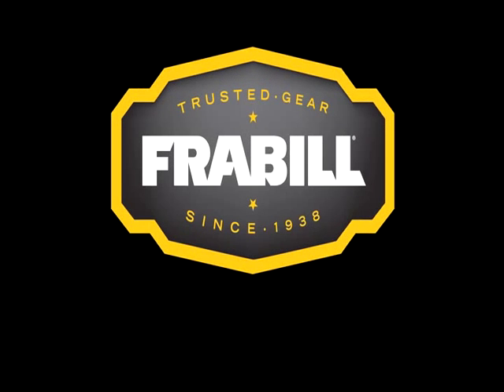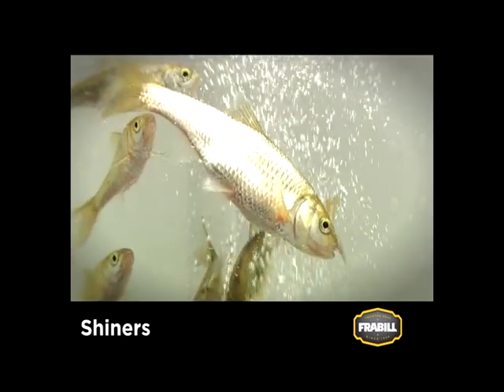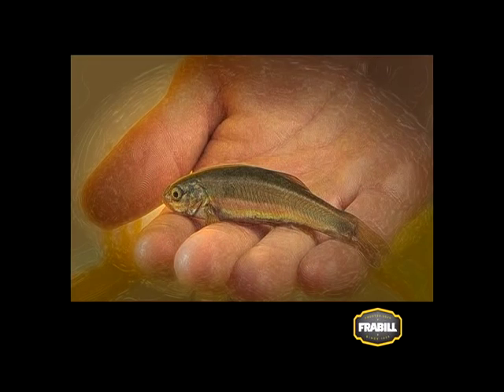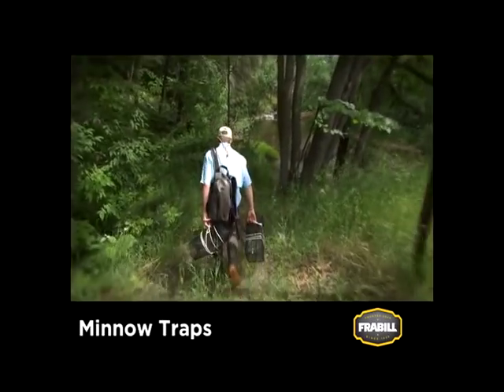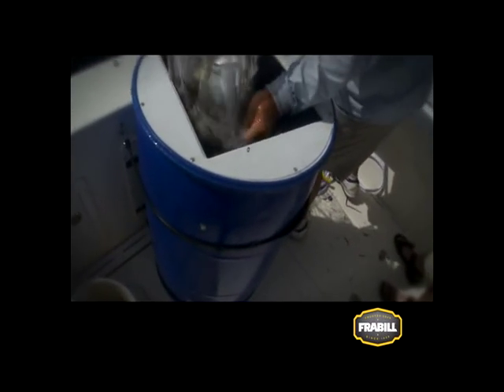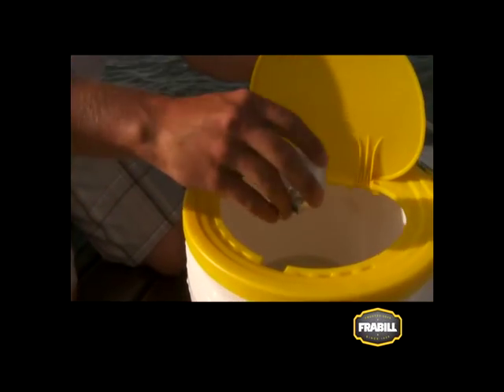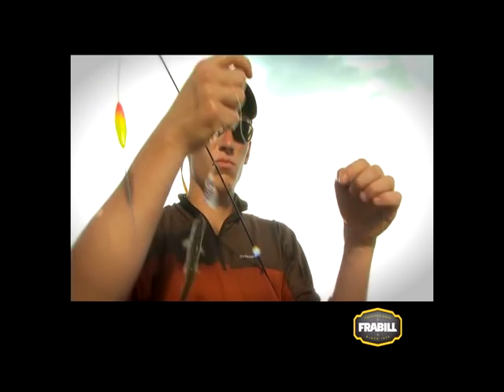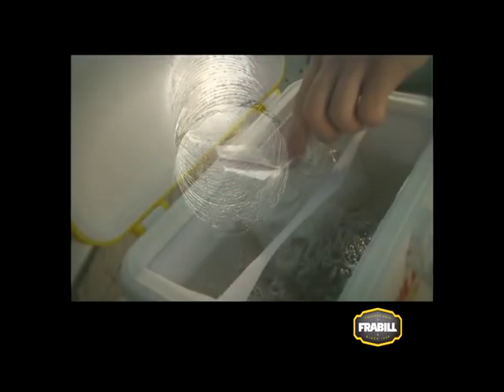Fishing with Minnows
Frabill makes it easy to gather, care for and fish with minnows.  Tips and tactics.